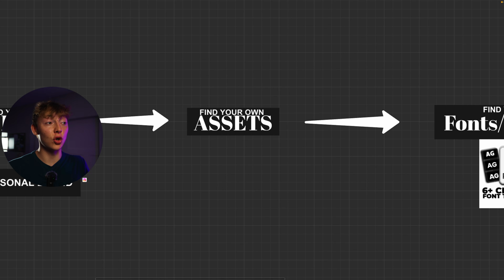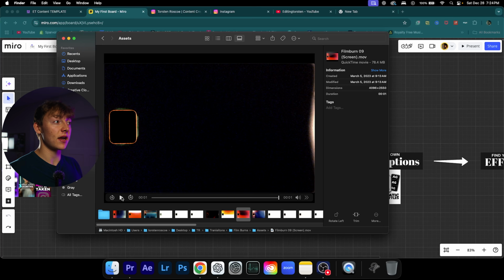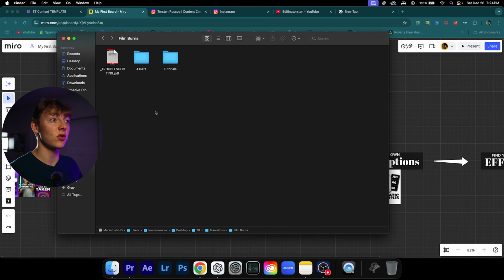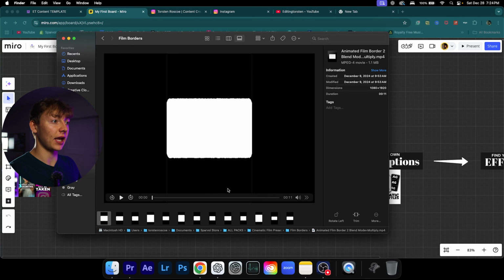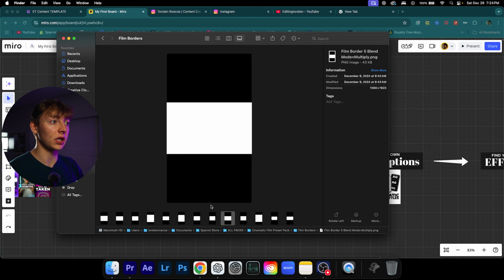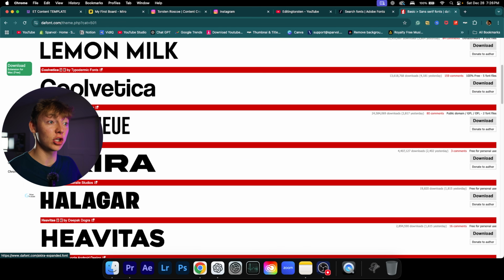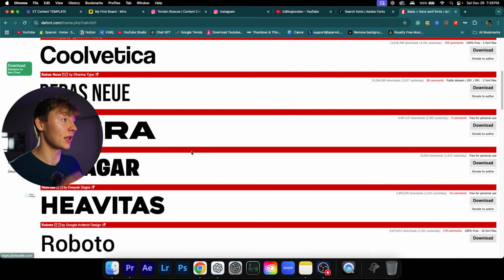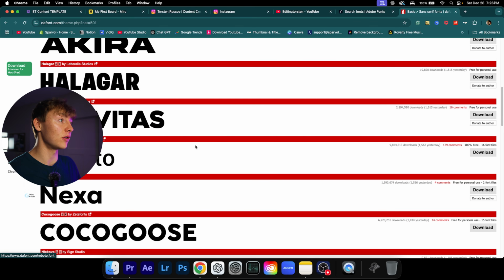How To Create Your Own Editing Style For Personal Branding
Cinematic Editing Style: (Talked about in the video)

Time Codes:
00:00 - Intro
0:45 - Finding Your Style
2:28 - Finding Your Feeling
3:22 - Finding Your Assets
5:17 - Finding Your Fonts/Captions
6:30 - Finding Your Effects
8:32 - Finding Your Fliming